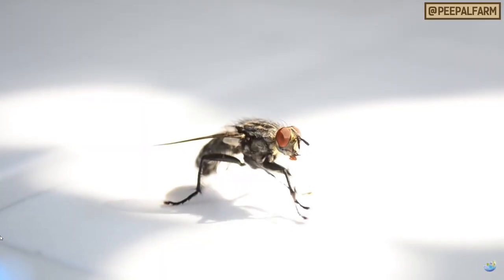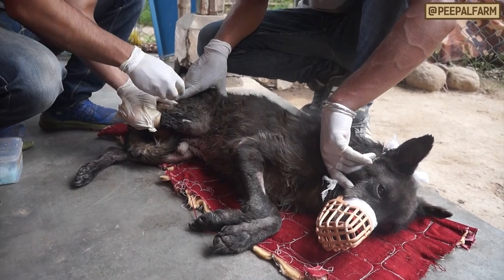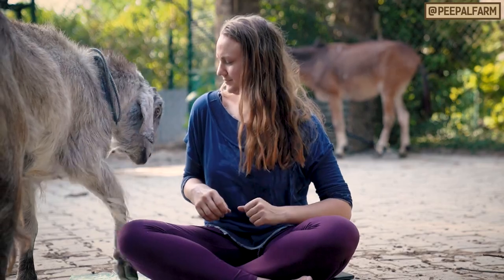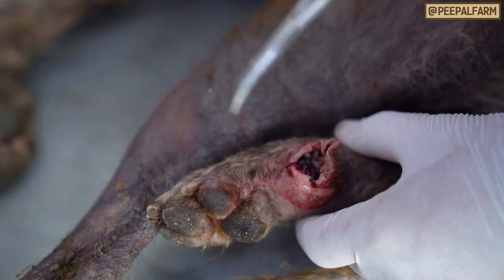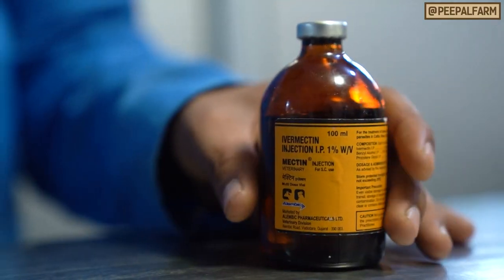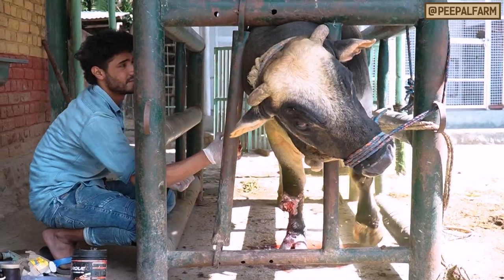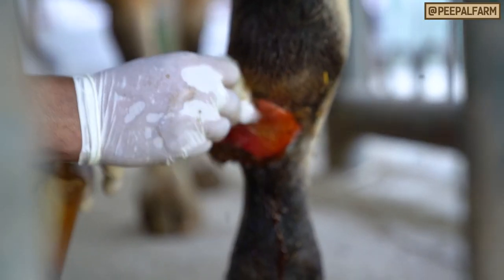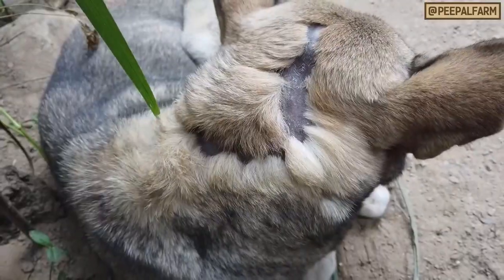How to Heal Maggot Wounds in Animals! (Eng with Hindi Subtitles)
कीड़े आवारा जानवरों के घावों में जाकर अनेक प्रकार की समस्याएं पैदा करते हैं। जो भी भारत में जानवरों के लिए काम करता है वो इस मसले से परिचित है! अब आप वास्तव में सीख सकते हैं कि हम इन भयानक कीड़ों से कैसे छुटकारा पाते हैं।

Maggots.

Nasty, destructive little guys that get into wounds and create all kinds of problems for stray animals. Anyone who rescues in India is familiar with them! Now you can learn exactly how we get rid of these horrible bugs